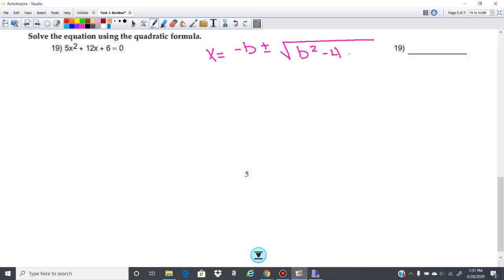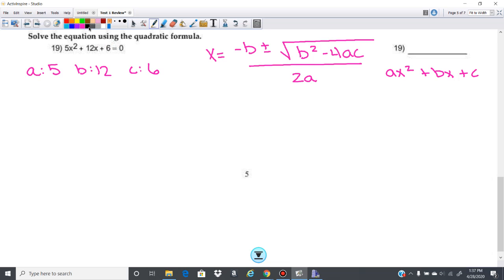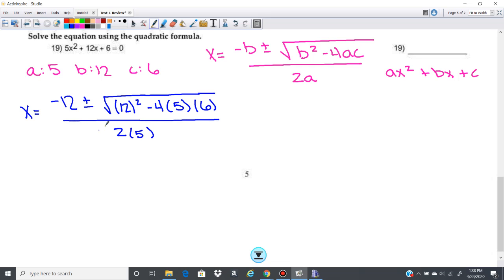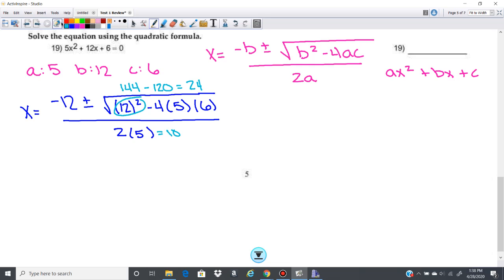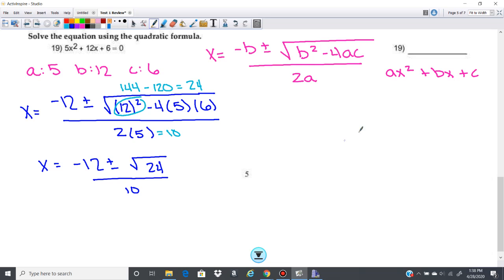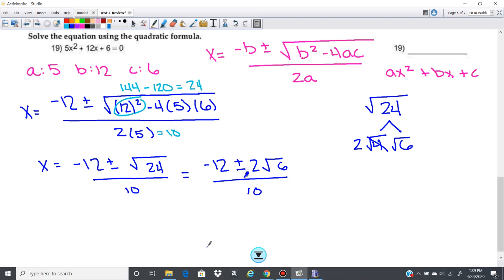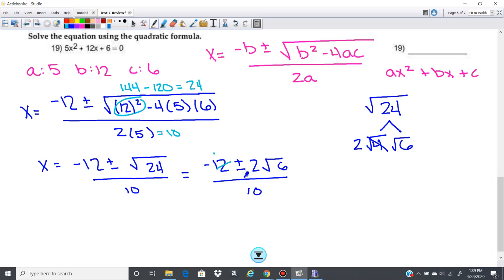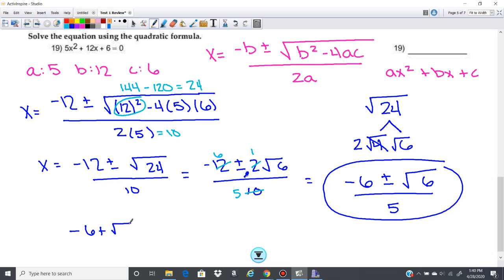MAC1105 Test 1 Review #19